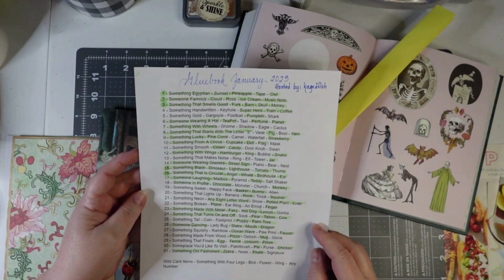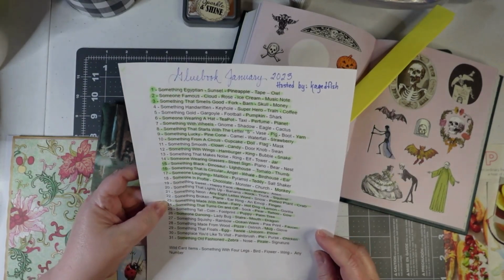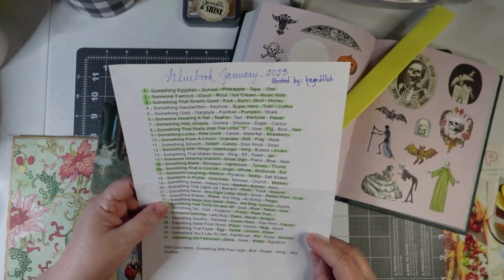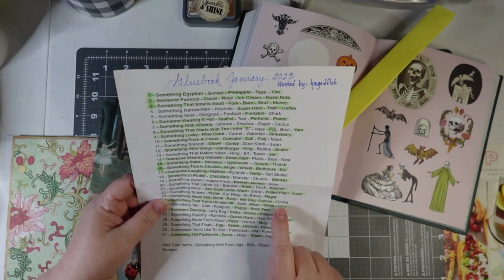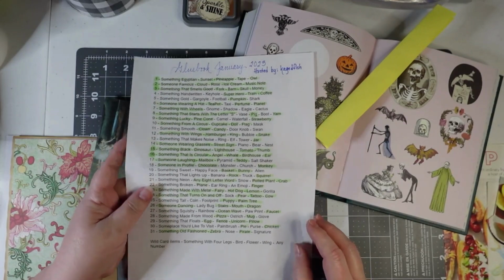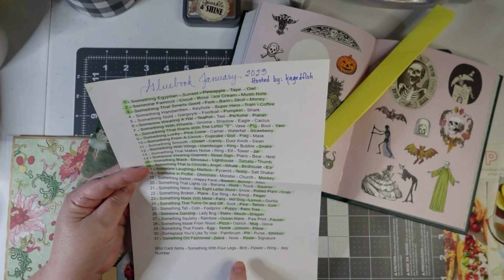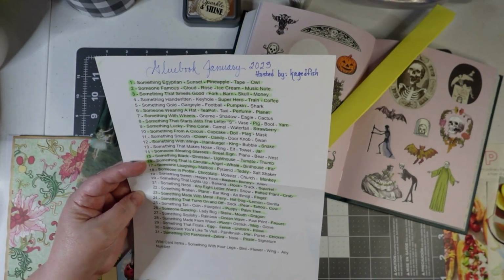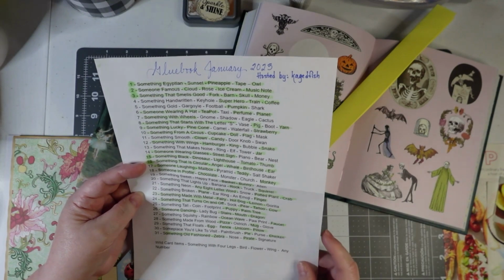Gluebook January 2023 Days 23 & 26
Gluebook January-Days 23 & 26
Hosted by @Kagedfish